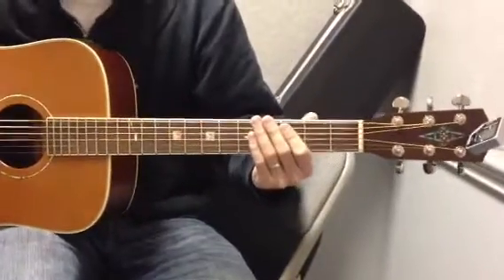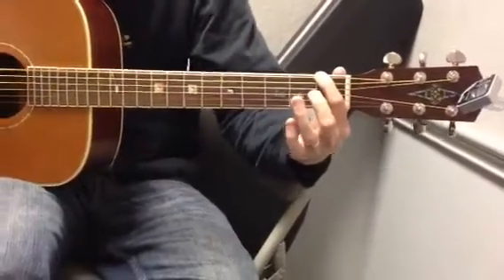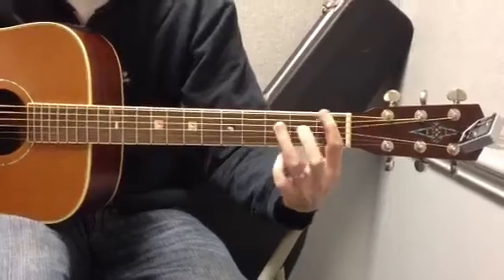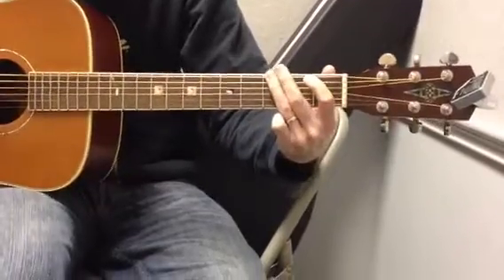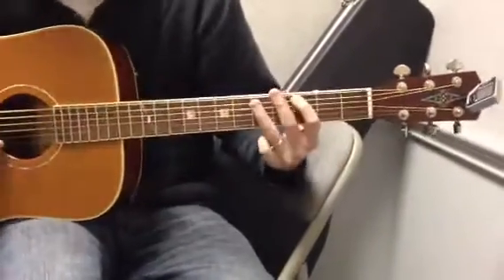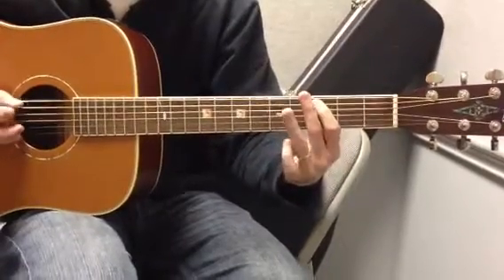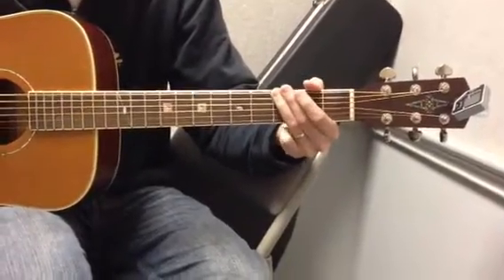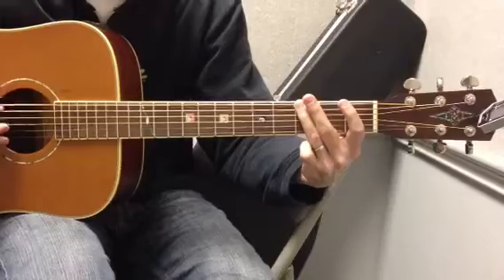Jerry lesson - locked out of heaven